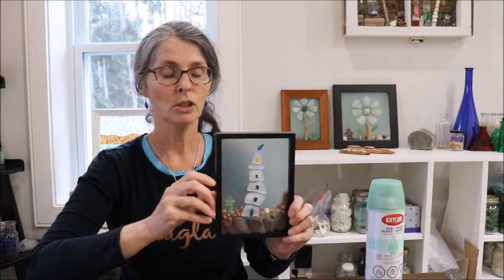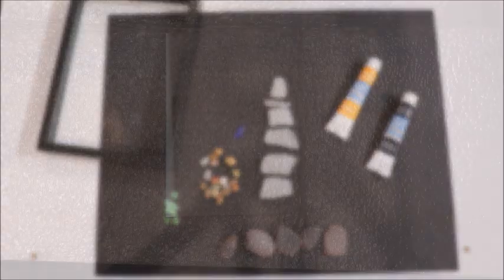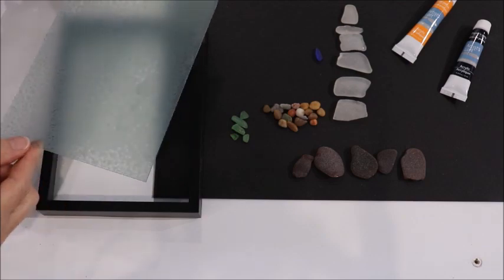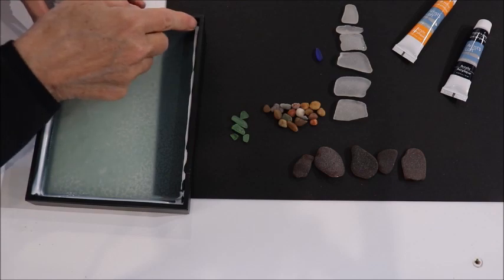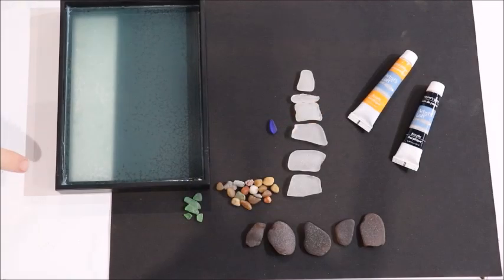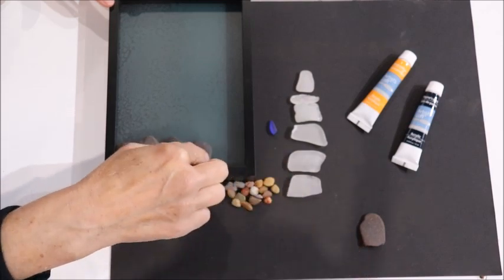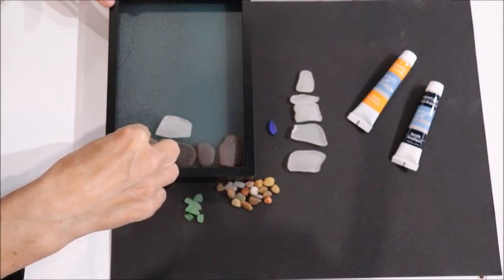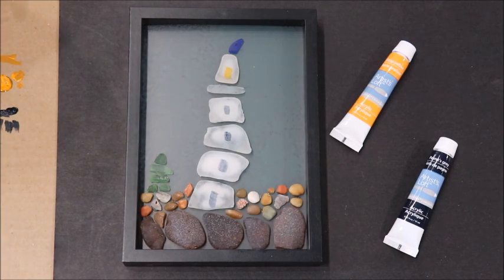Wonky Sea Glass Lighthouse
A lighthouse is meant to be a beacon to show you your way through a storm.  The symbolism of that is what draws me to create many sea glass lighthouses.  This one is "wonky" to symbolize that the beacon we are looking for to give us guidance is sometimes fuzzy.  We can't always clearly see the guidance that is meant to be provided for us.

8” X 8” white frame